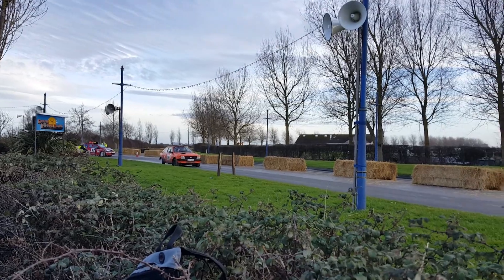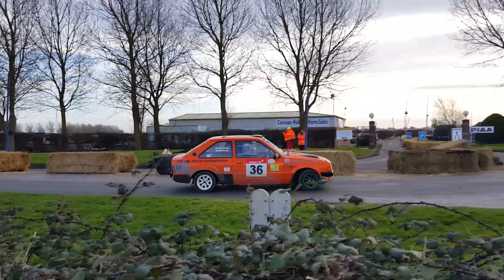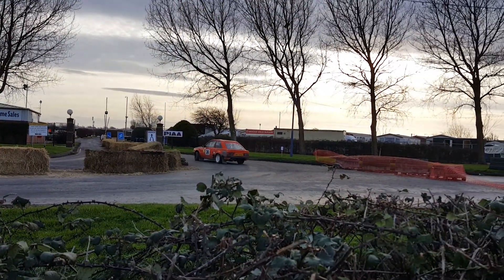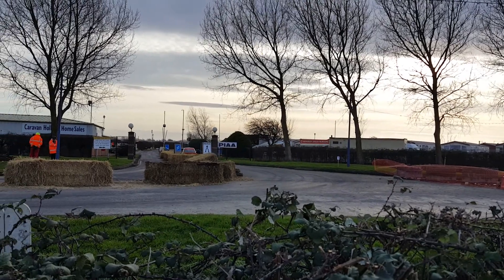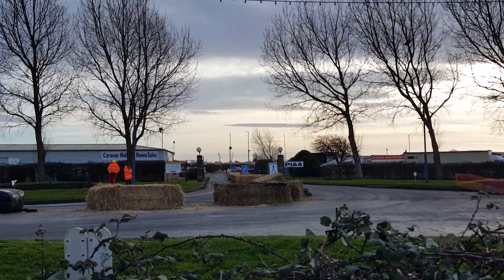Brean Stages Rally 2016 subaru impreza sti WRC Mitsubishi lancer EVO ford anglia